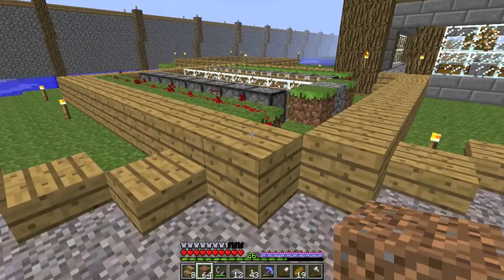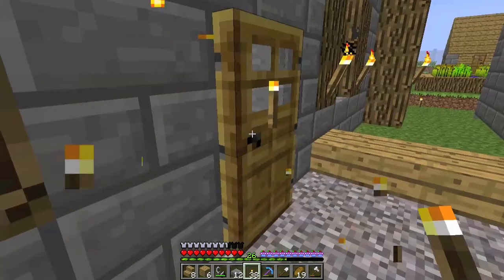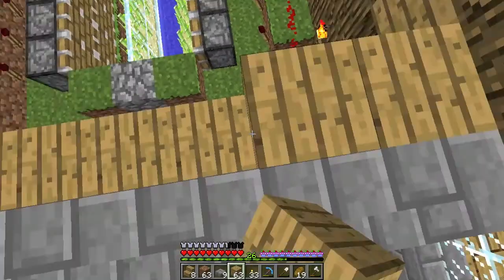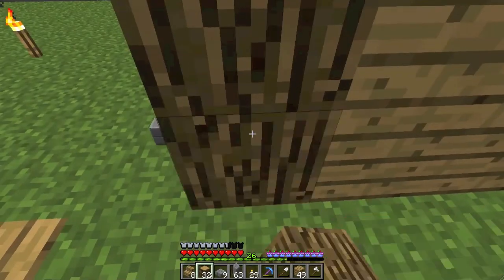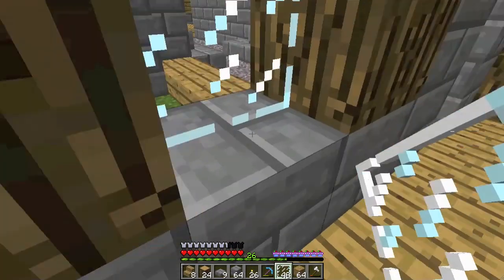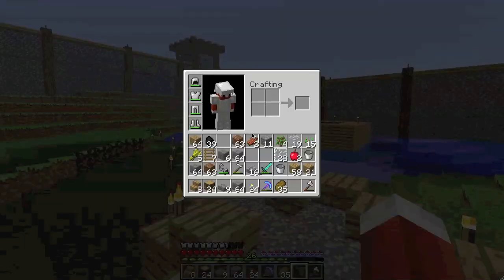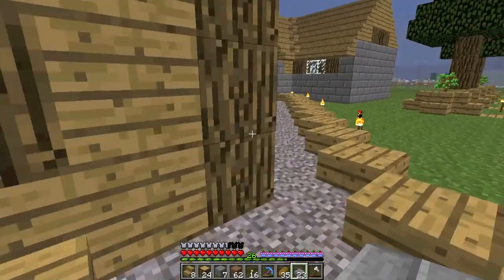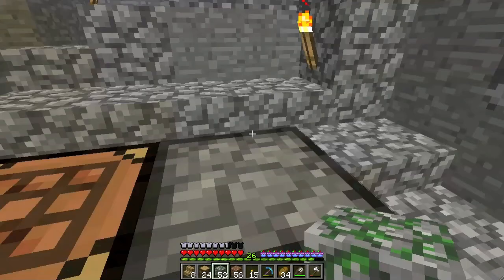Minecraft: LAW Episode 11: Housing and Ice Cream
Remember! If this episode of LAW gets more likes than Episode 10, I will update the world save!